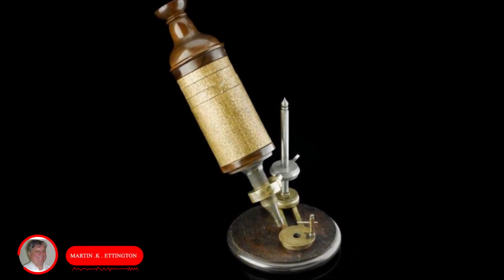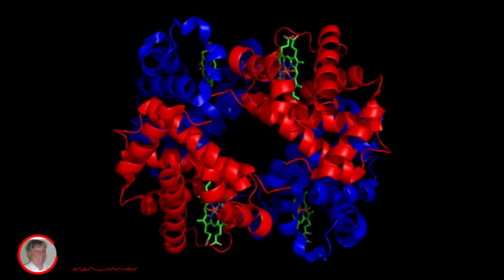The Microscopic World Inside and Around Us | Mkettingtonbooks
Description

The Microscopic World is amazing in its diversity and complexity. This book explores, microscopic animals, cellular structures, viruses, atoms, sub atomic particles and much more. A real adventure into the strange inner world of extremely small things.

➤ What This Book Is All About?

We live surrounded by an invisible world which affects our lives in many ways.

In this book we will take a journey from barely visible life, to cells, their structures, molecules, atoms, fundamental particles and even smaller.

We will explore not just the facts about this small world, but also try to unearth interesting facts to ponder too.

For example, what did paranormal investigators believe about the structure of atoms over one hundred years ago?

And what particles or forces might be smaller than the standard building block particles we know about today?

Also, what are the limitations of the standard model of subatomic particles?

There are many things in the microscopic world which you might not expect.

The journey from the small to the infinitely small starts here.